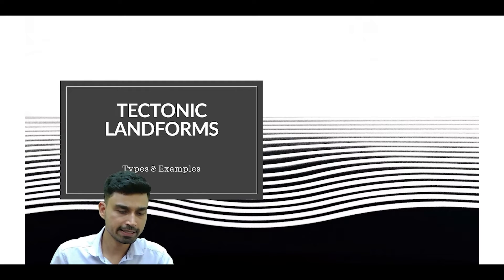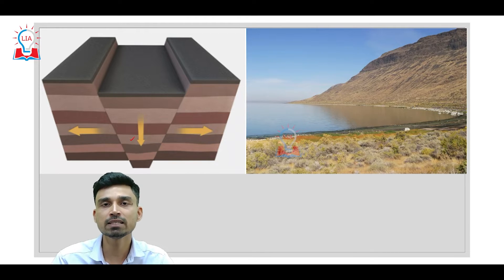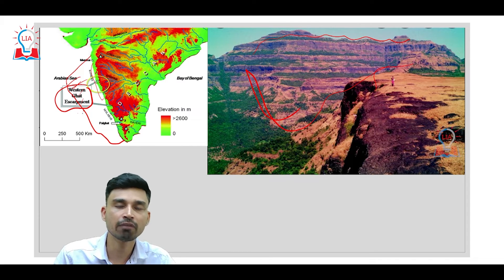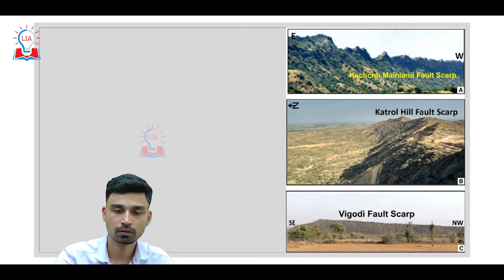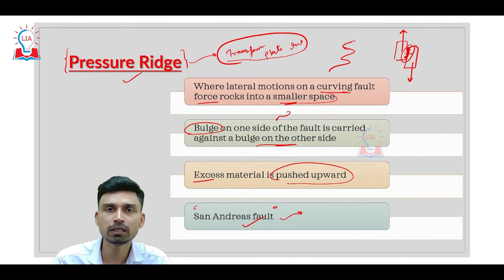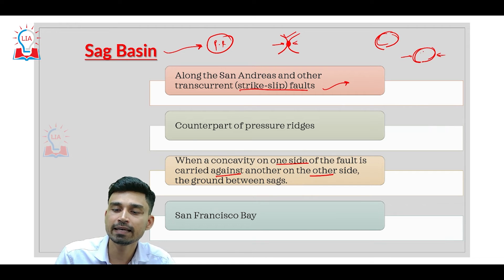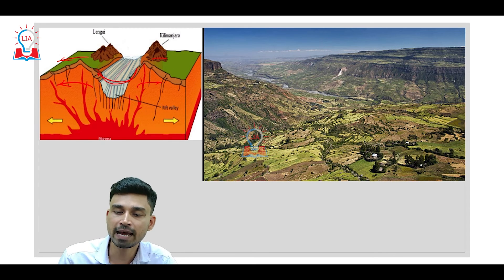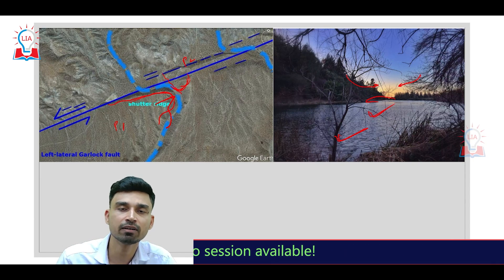Tectonic Landforms Explained - Concept, Types & Examples | UPSC GS Paper -1 Geography | Legacy IAS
Hello Students, in this video we are going to discuss about Tectonic Landforms. To Know more about What are Tectonic Landforms, what is types and examples, Watch our full video.

-- TIMESTAMPS --
00:00 Introduction & Context
01:30 Escarpment
05:00 Fault Scarp
07:30 Pressure Ridge
10:45 Sag Basin
12:35 Rift Valley
14:15 Shutter Ridge
16:18 Conclusion & Takeaways